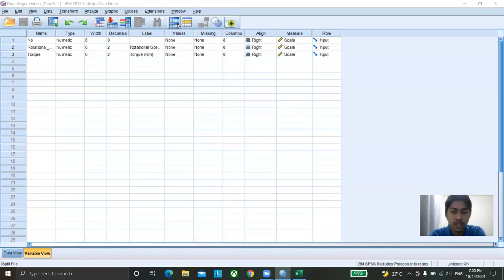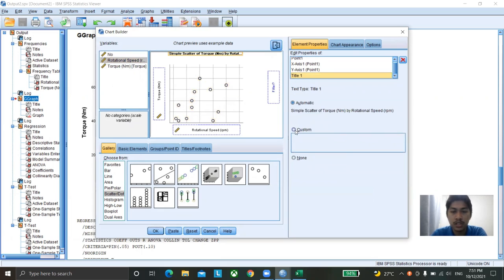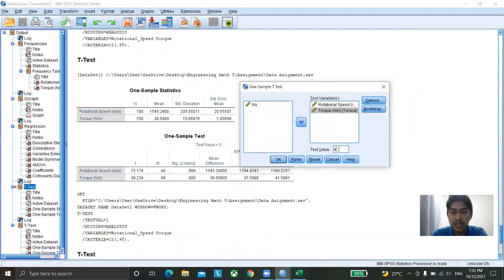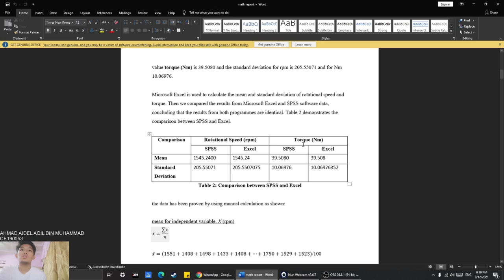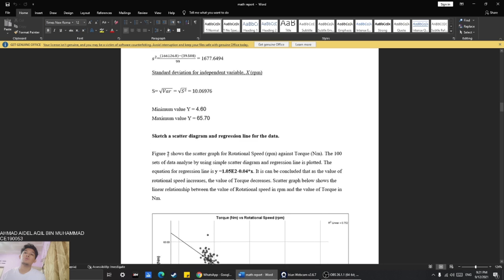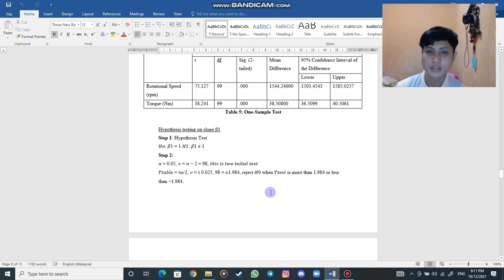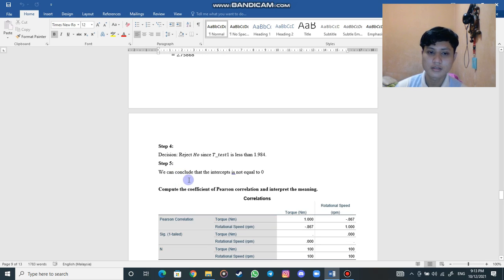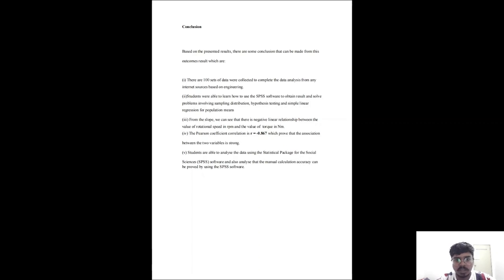BEV31702 Group 9 Section 3 Presentation|UTHM| 2020/2021